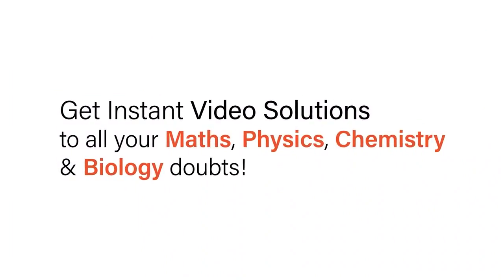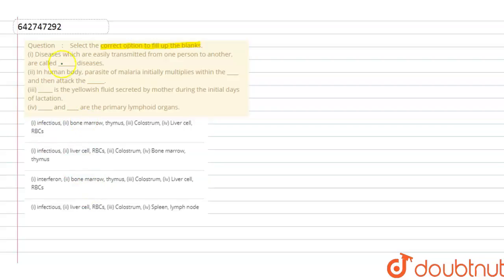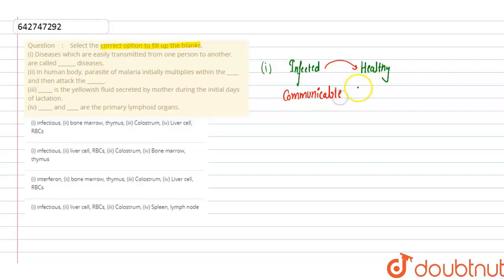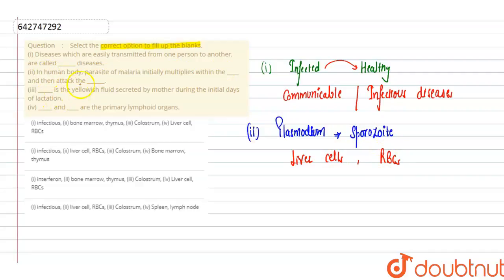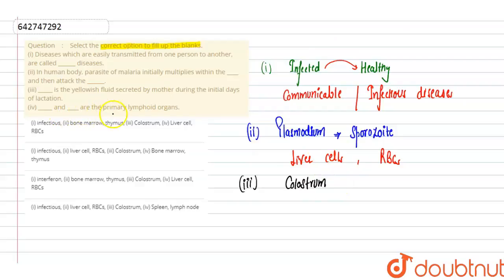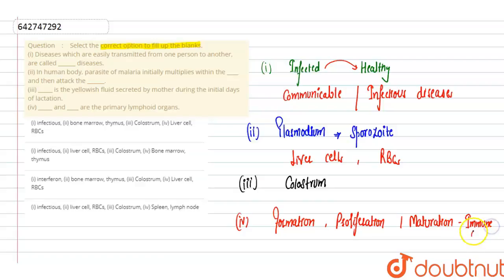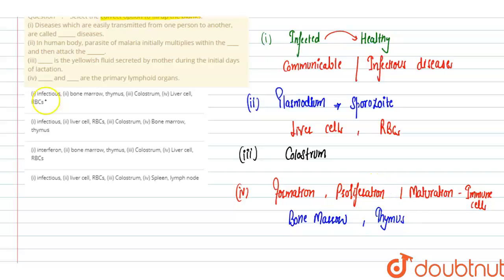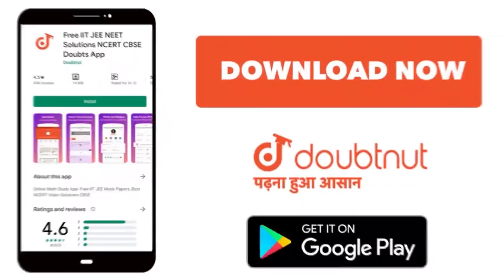Select the correct option to fill up the blanks. (i) Diseases which are easily transmitted from ...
Select the correct option to fill up the blanks. (i) Diseases which are easily transmitted from one person to another, are called ______ diseases. (ii) In human body, parasite of malaria initially multiplies within the ____ and then attack the ______. (iii) _____ is the yellowish fluid secreted by mother during the initial days of lactation. (iv) _____ and ____ are the primary lymphoid organs.
Class: 12
Subject: BIOLOGY
Chapter: HUMAN HEALTH AND DISEASE
Board:NEET

👉 Have Any Query? Ask Us.